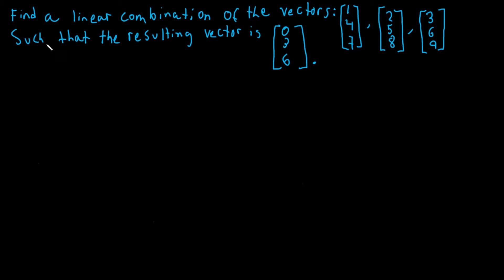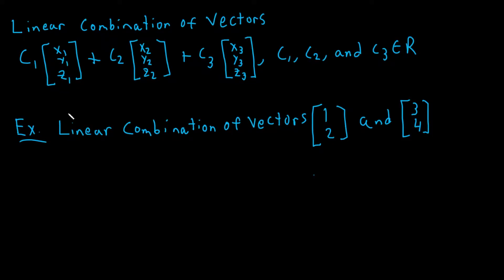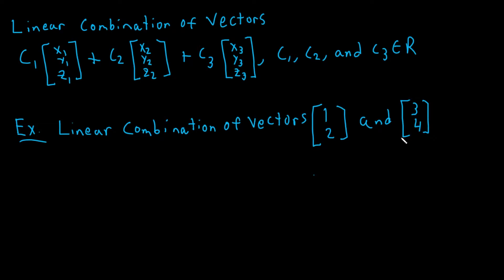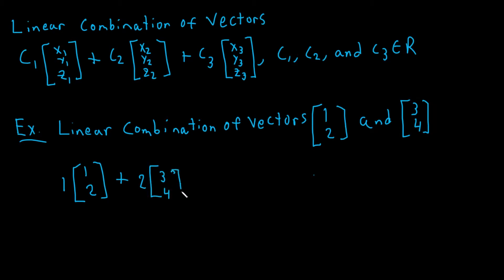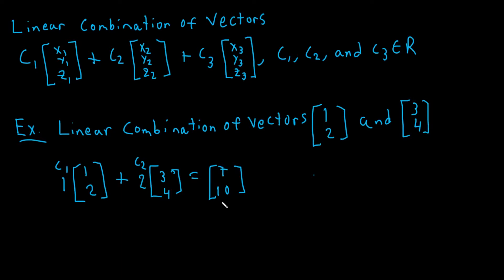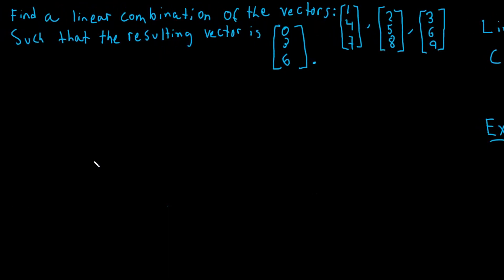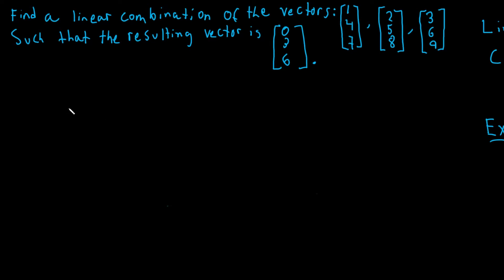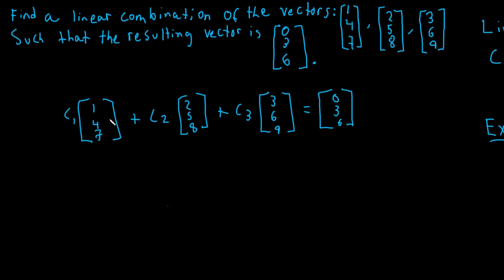How to use Row Reduced Echelon Form to find Linear Combinations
In this video, I go over Linear Combinations of Vectors, how they relate to Matrix Equations, and an example demonstrating this.